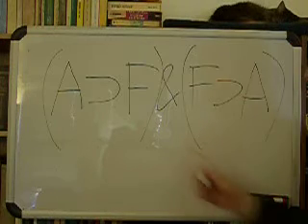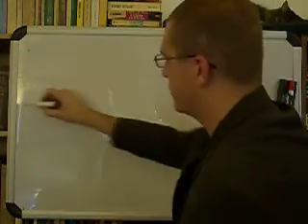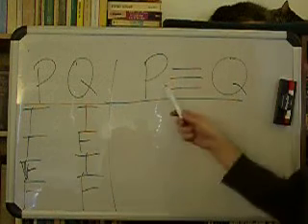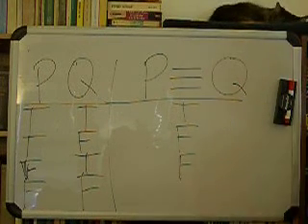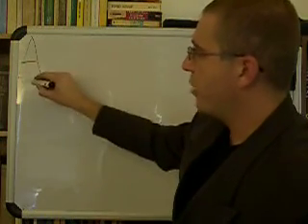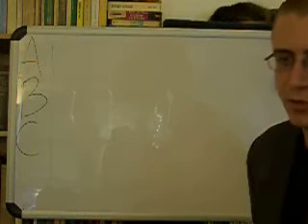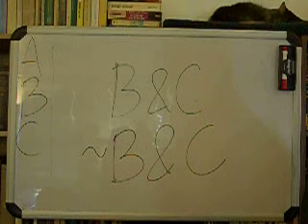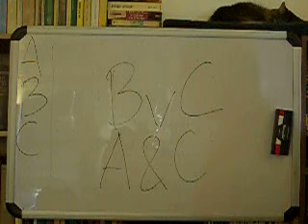Logic, 10 - More exercises in translation